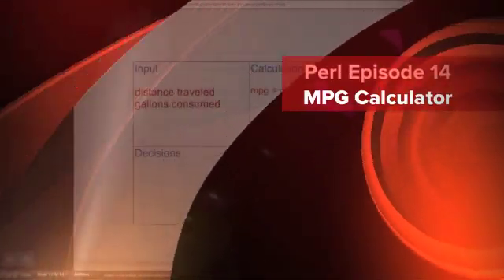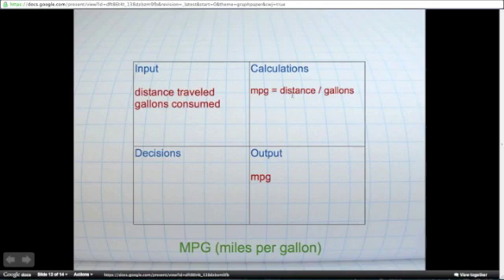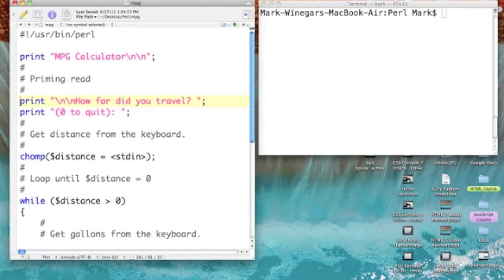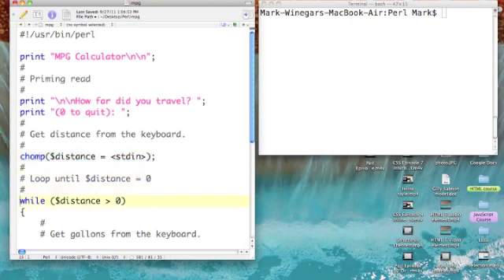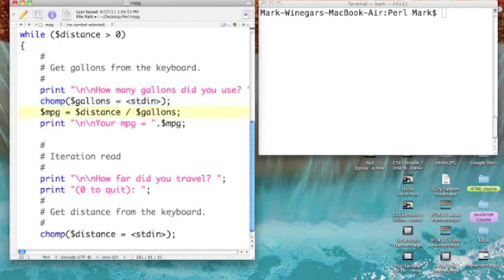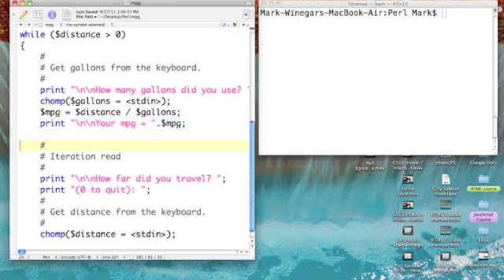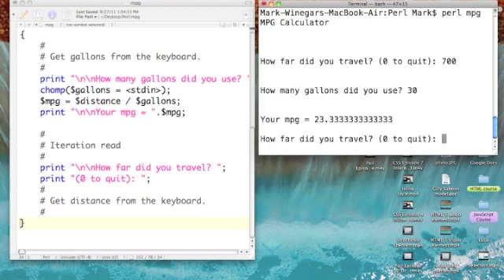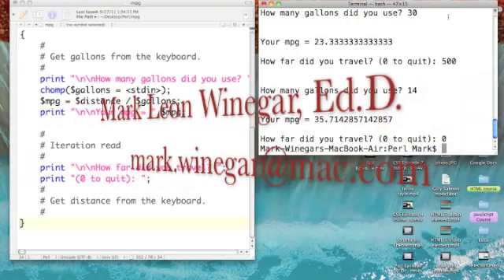Perl: MPG Calculator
Dr. Mark codes a Perl script to compute MPG.